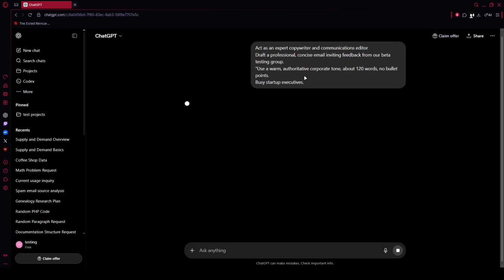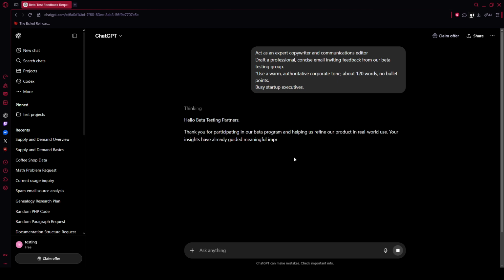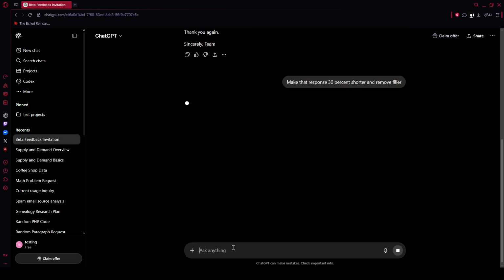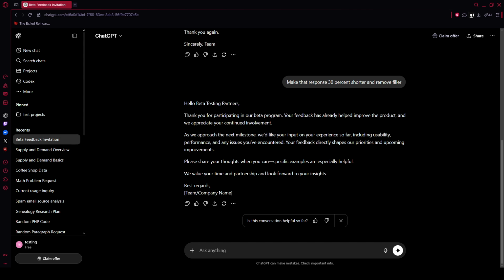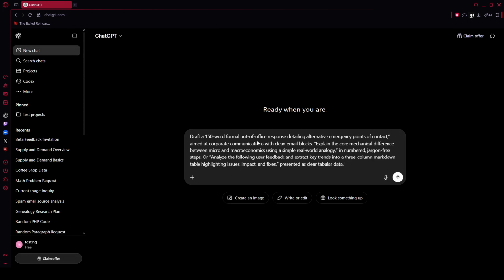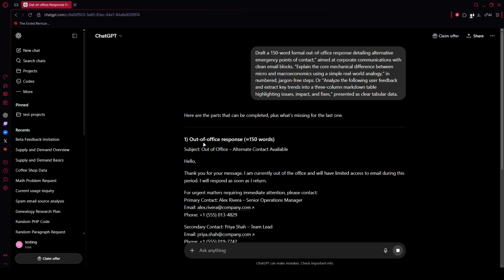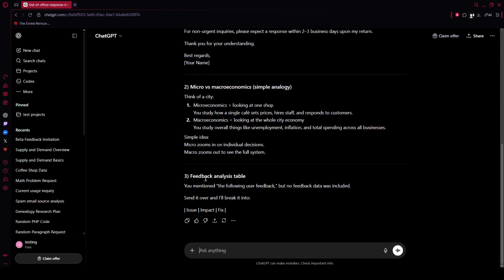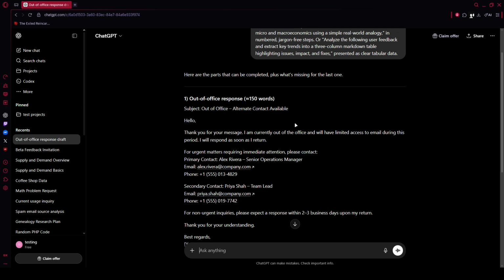How To Try ChatGPT [2026 Full Guide]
In today's video we cover How To Try ChatGPT [2026 Full Guide]